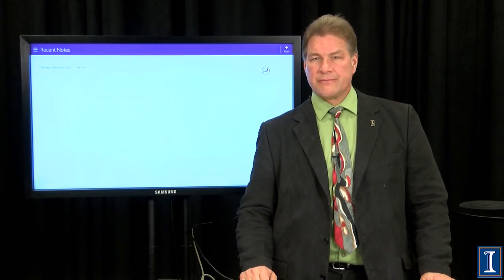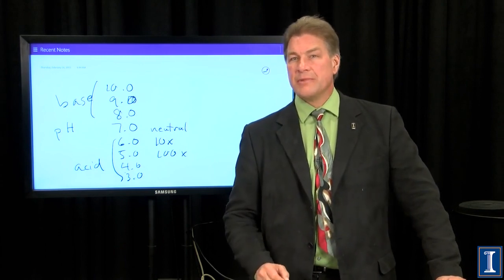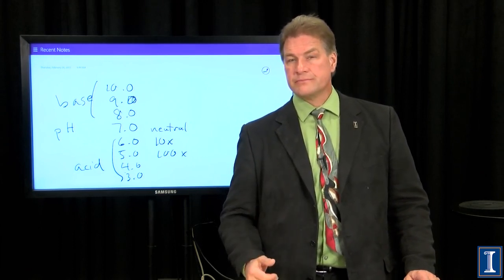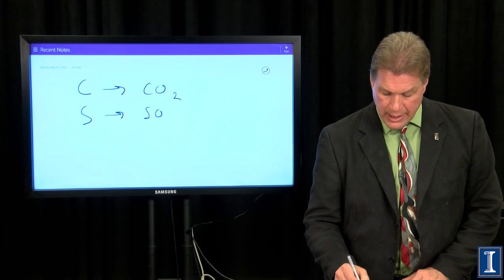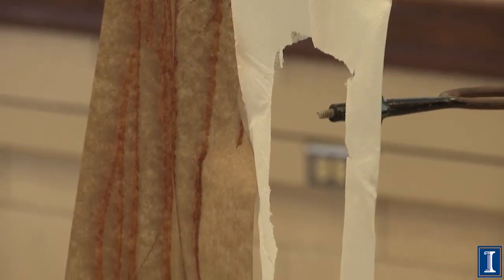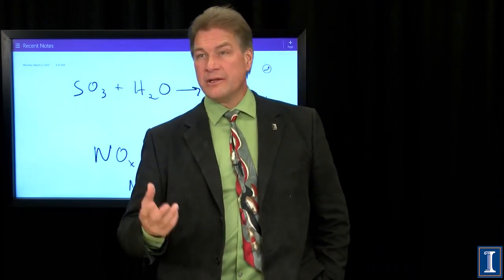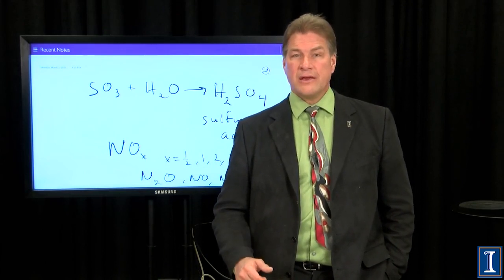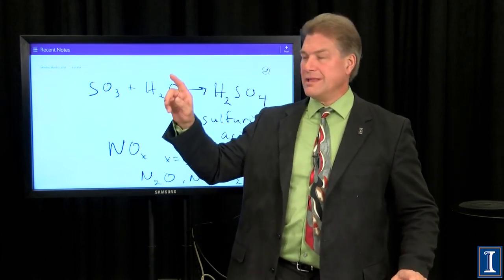Acid Rain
Effects of Acid Rain on the environment. The “pH” scale is explained. pH of the rain across the country over time, and why the numbers are what they are. How the sulfur in the coal turns into acid rain and dry acid precipitate. How nitrous oxide compounds (NOx) turn into acid rain too. How nuclear reaction analysis can prove that coal burning causes acid rain. Limits on Sulfur emissions set by the US government.